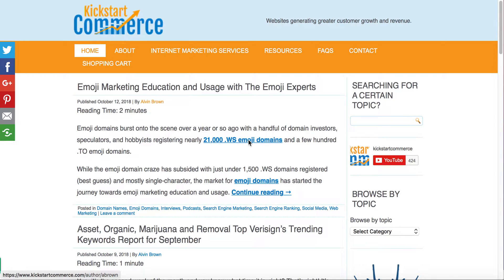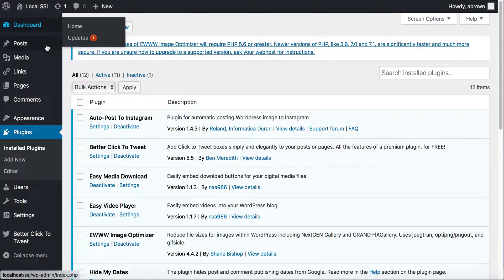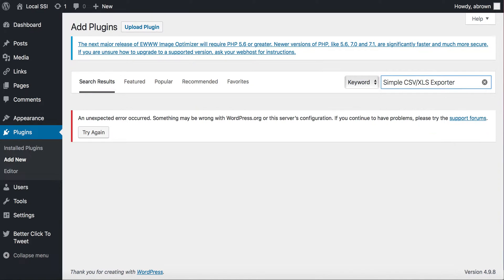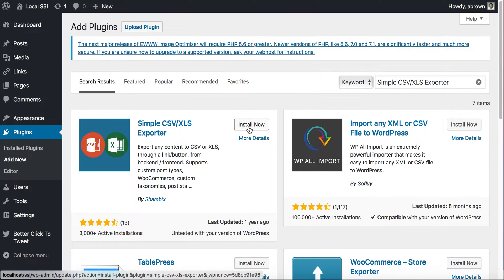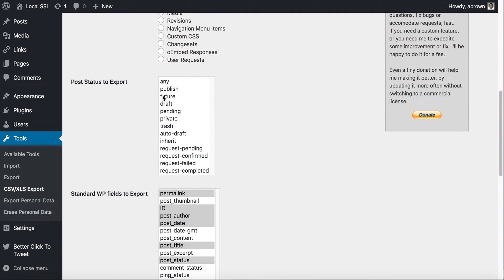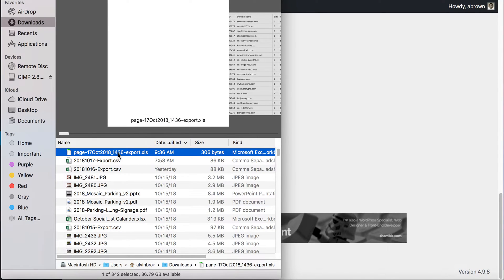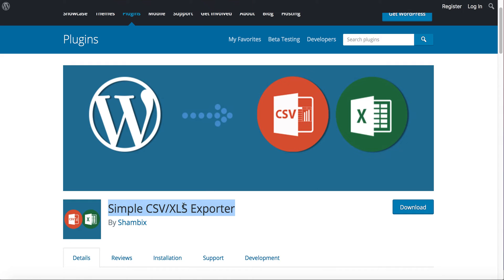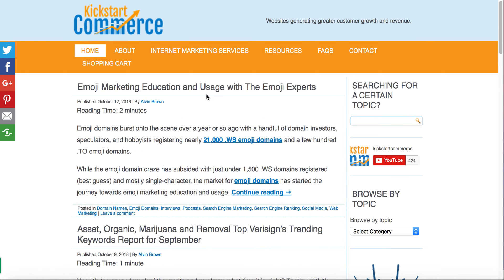Export WordPress Pages, Media, and Custom Post Types to CSV/XML/XLS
Watch this quick tutorial as I demonstrate how to export WordPress pages, media, and custom post types to csv, xml, and xls/xlsx files.

If you have questions or comments about exporting WordPress content, or general WordPress inquiries, please drop me a comment or question below, and I’ll do my best to find the appropriate answer.